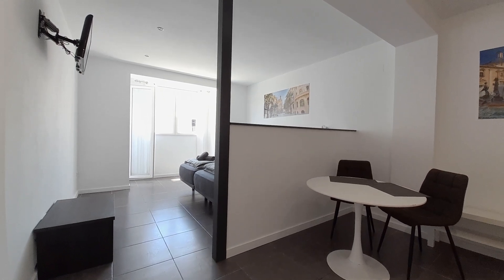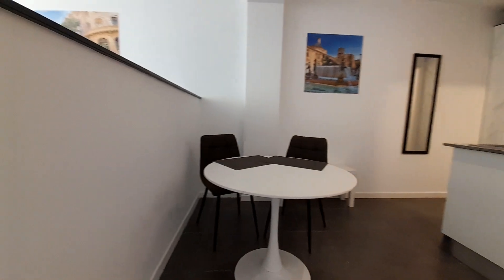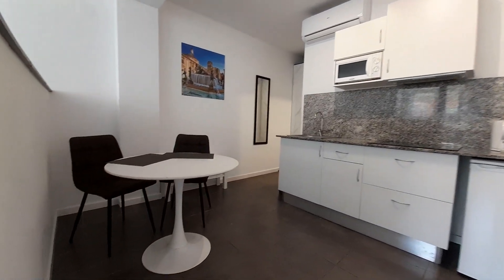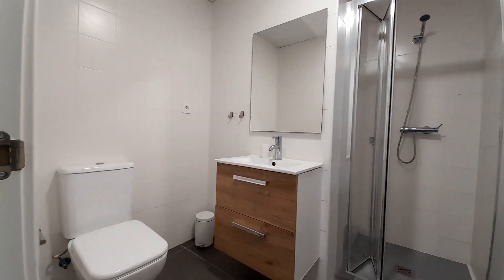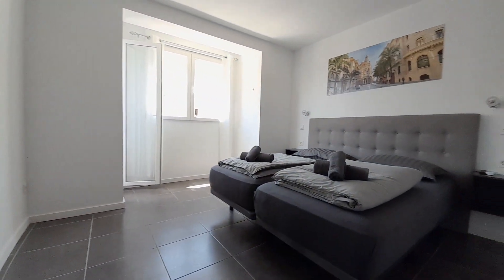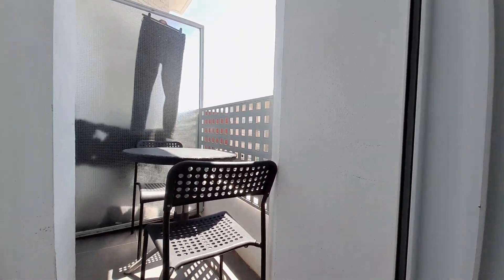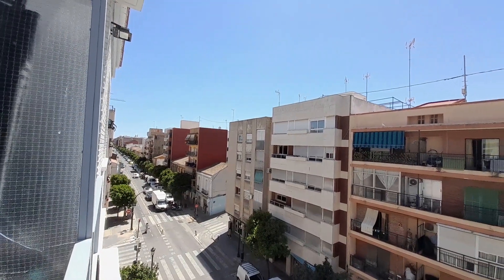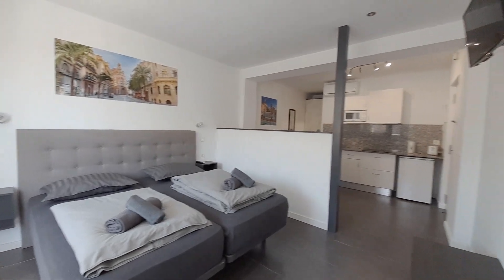Studio apartment for rent in Benicalap - Spotahome (ref 1253390)